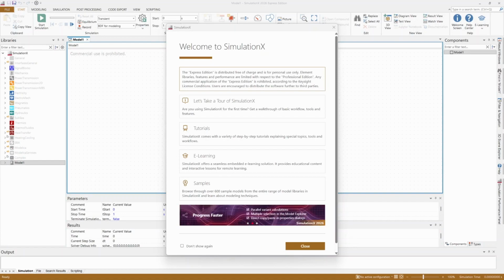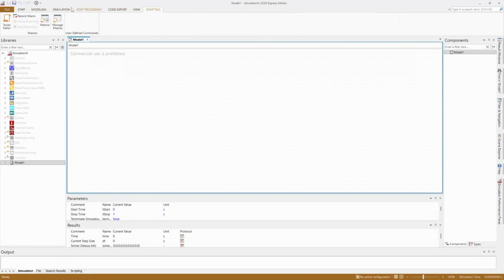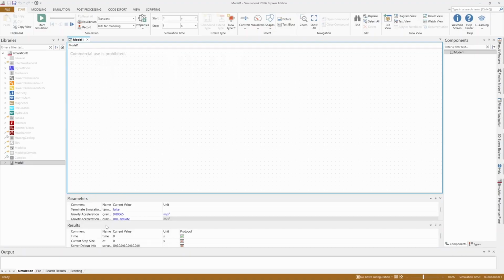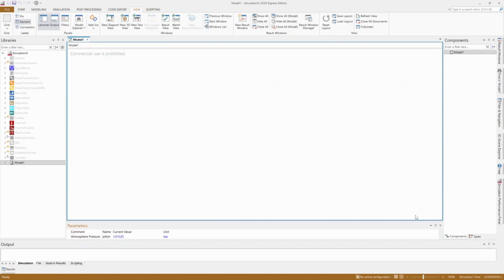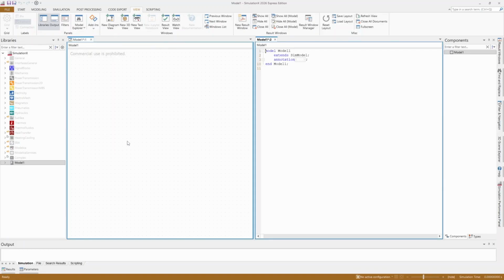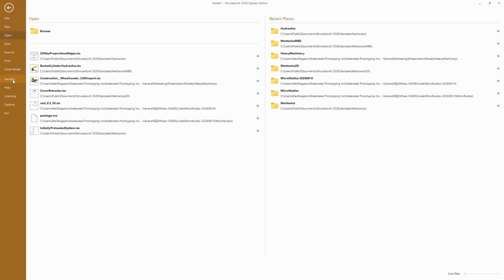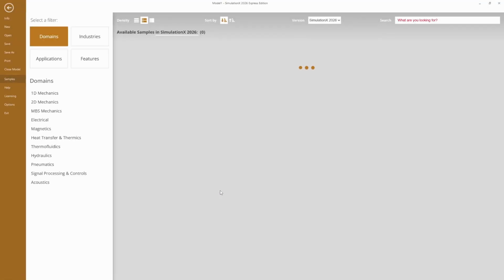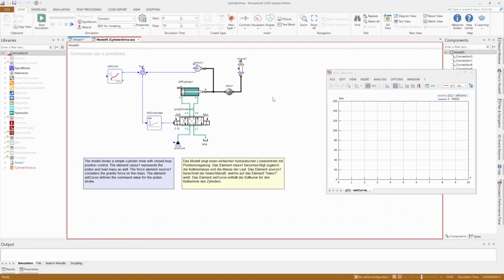SimulationX Introductory Training: Lesson 1 - Graphical User Interface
Learn about the names and placements of different parts of the SimulationX GUI and how to arrange the according to your preferences.